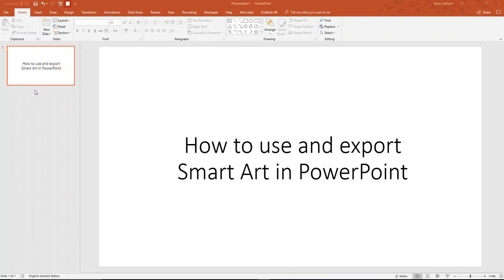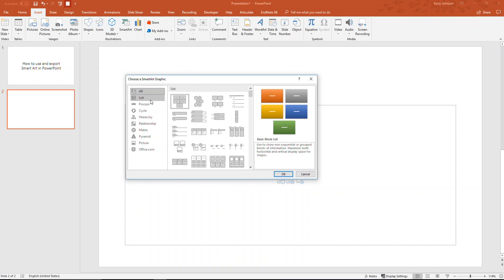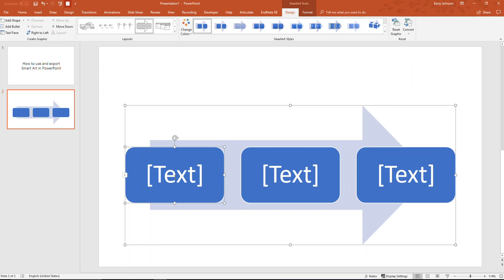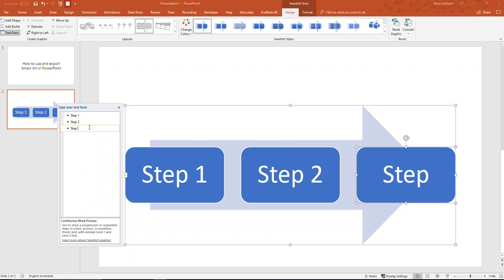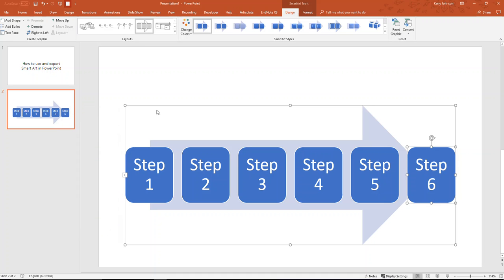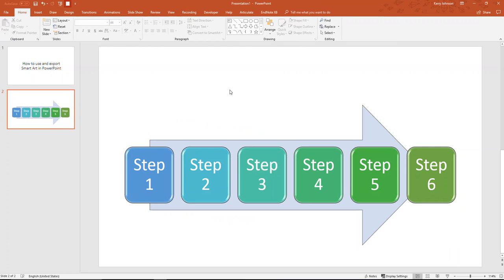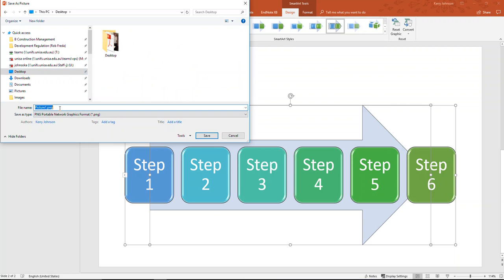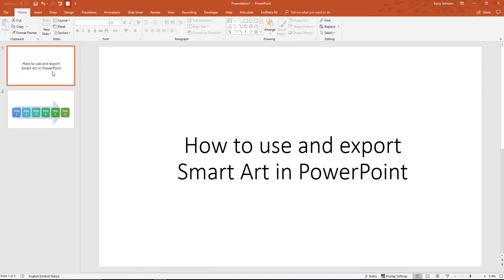Smart Art in PowerPoint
How to use Smart Art in PowerPoint and export the resulting chart as an image.